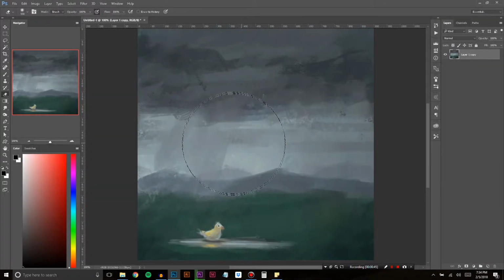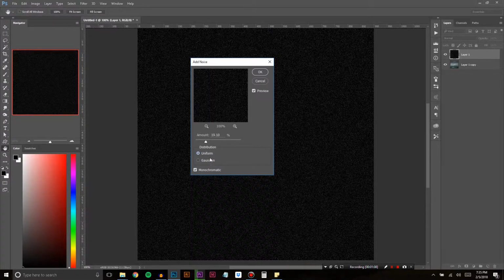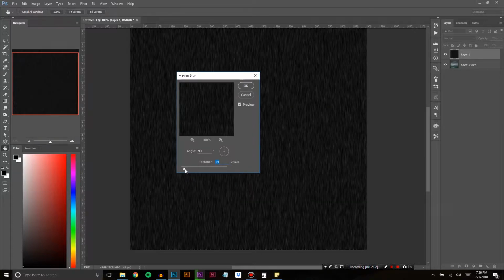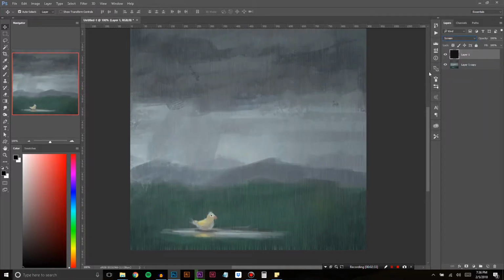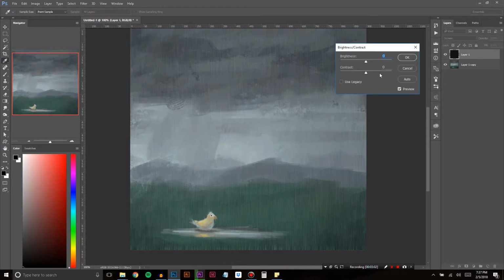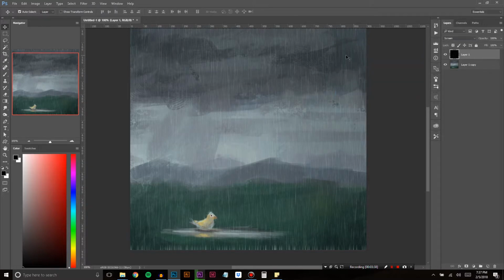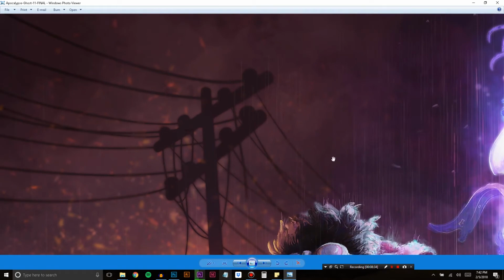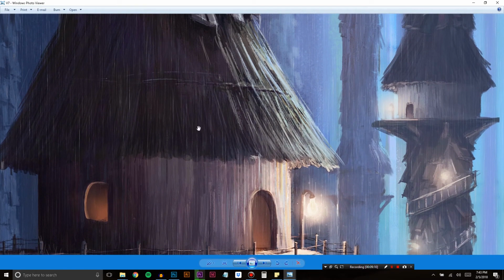How to add rain to your artwork in photoshop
Section from my class on "color and light" on skillshare. I explain how you can create a rain effect in photoshop.

Featured in the full class
Basic lighting
Atmospheric perspective
Color tips
Lighting special effects in digital art
Painting demos

“No commitments. Cancel anytime”

Thank's everyone :)